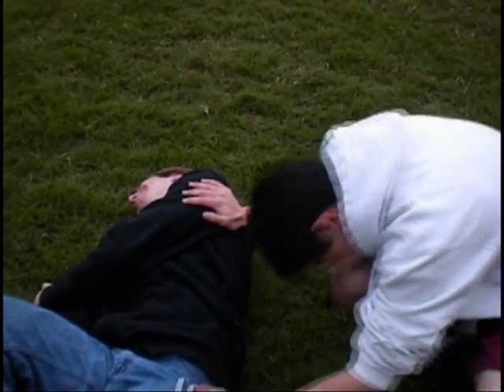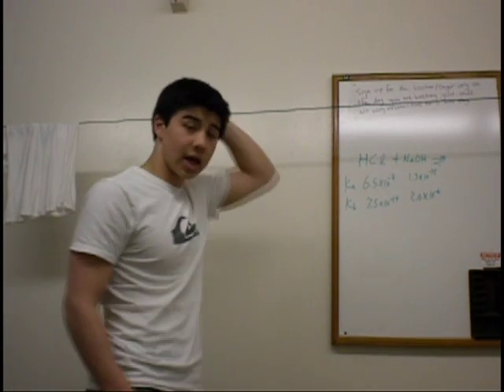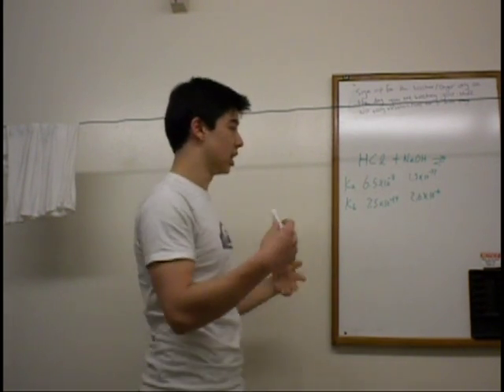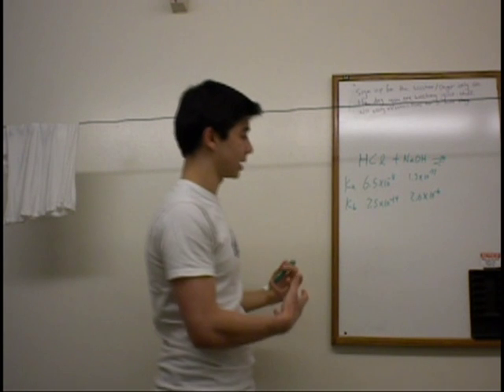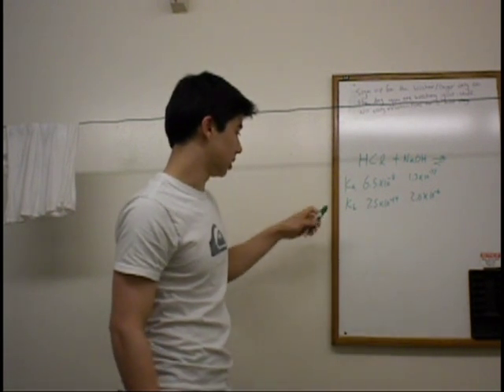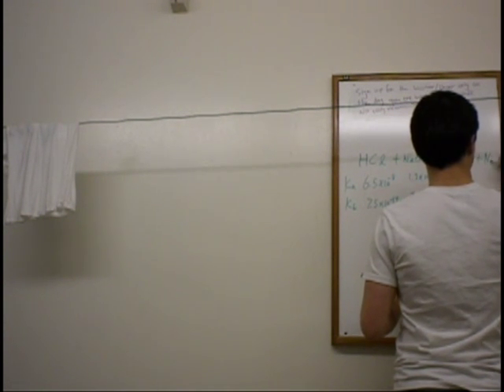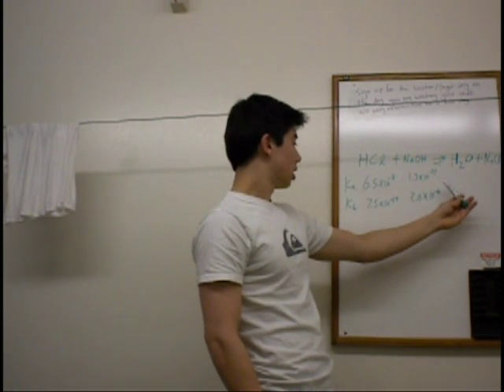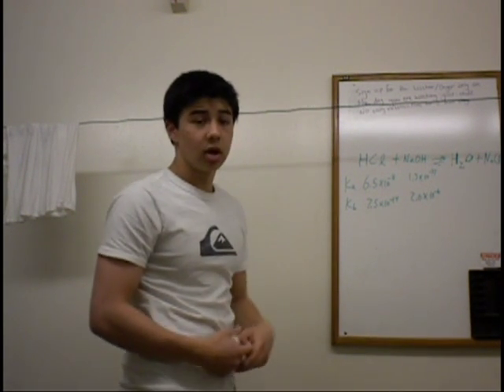ChemWiki2B(Final Cut).avi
For the 2B ChemWiki (UCD) made by Ryan Benoit